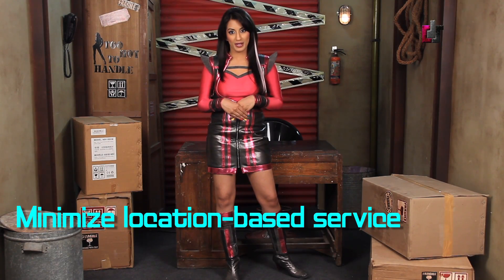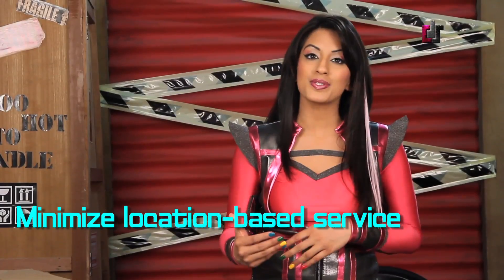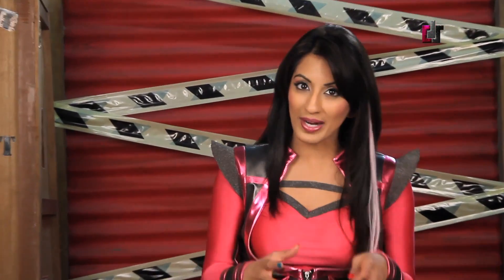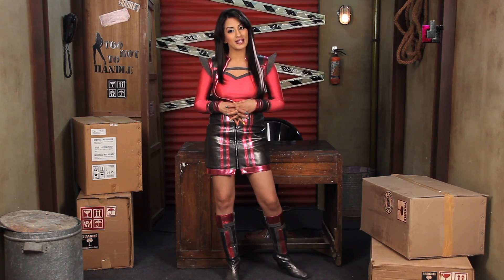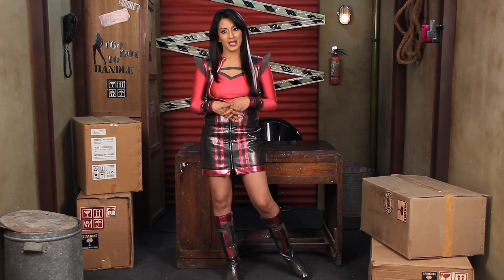How To Improve Your Phone Battery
Tips To Improve Your Phone Battery !